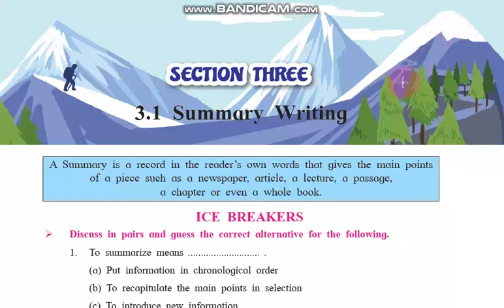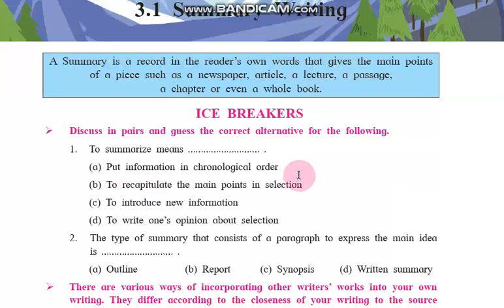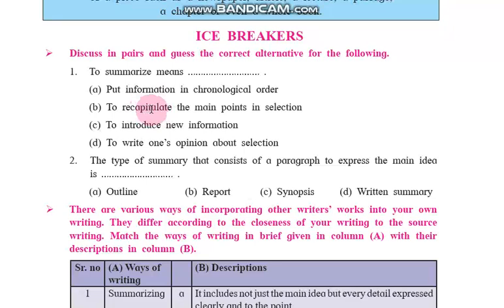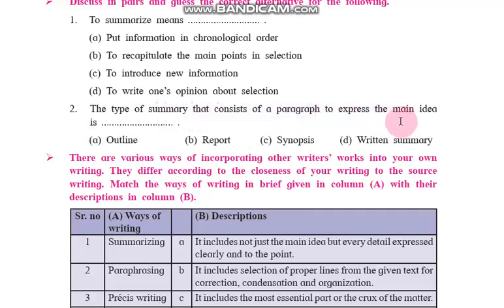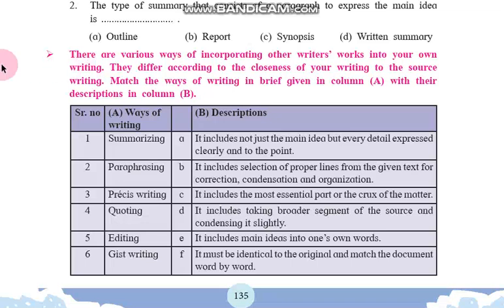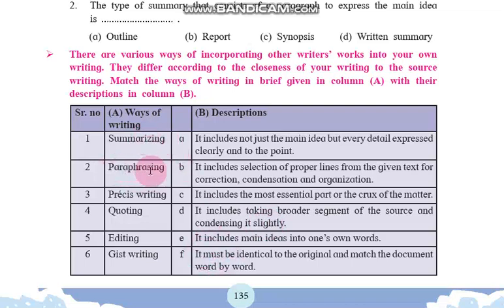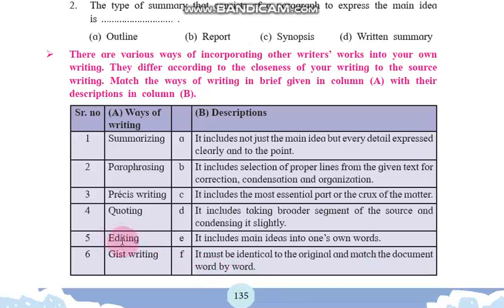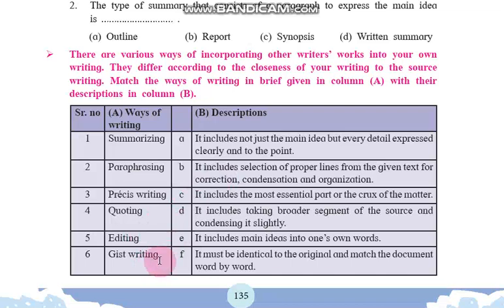English:3.1" Summary Writing" Part 1 By BIRARI Sir